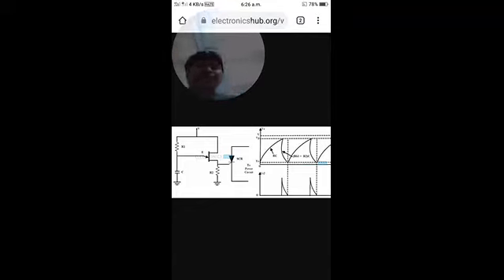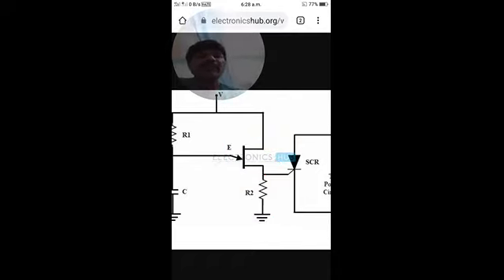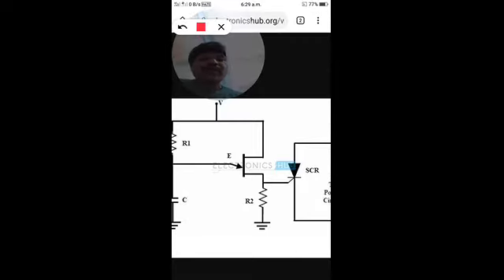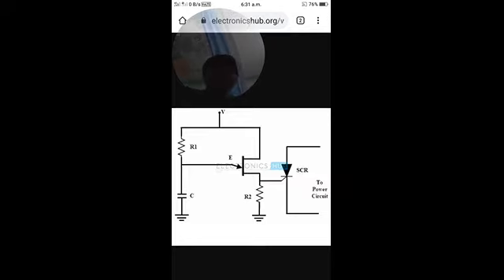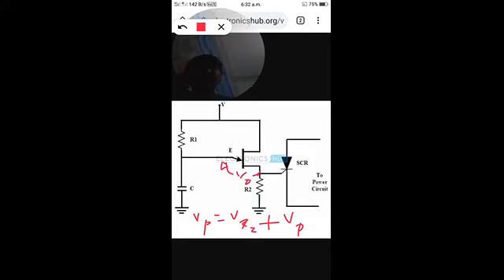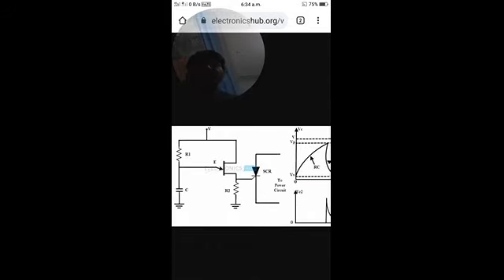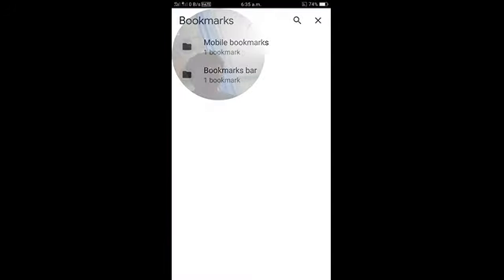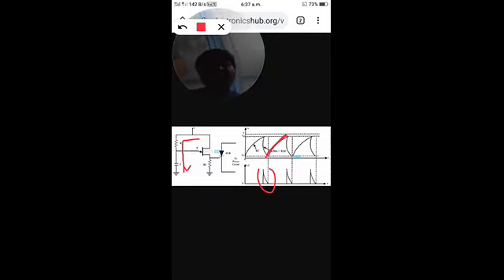SCR triggered by UJT